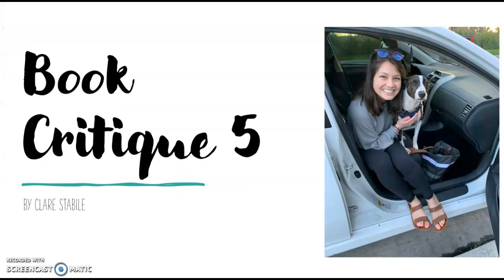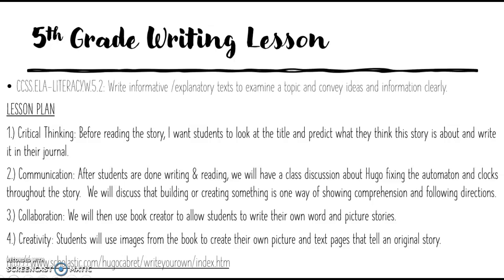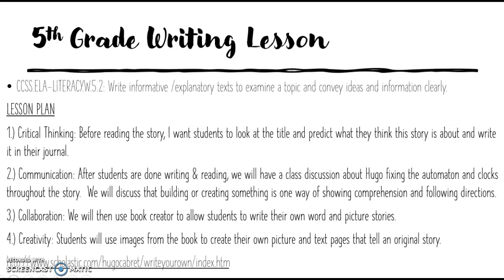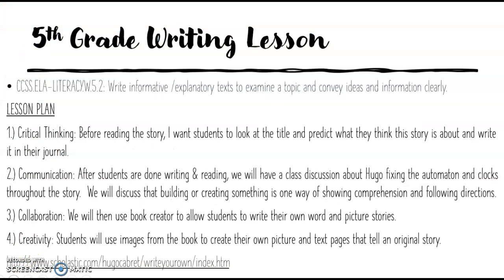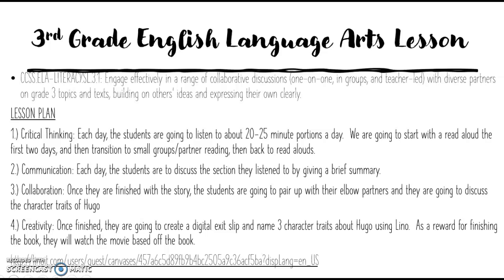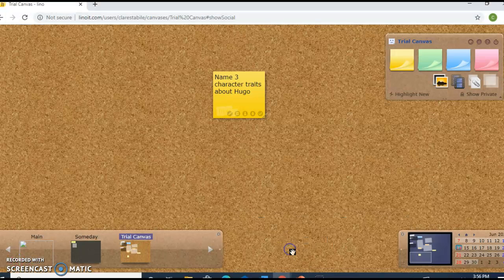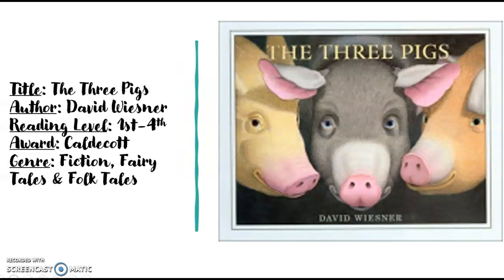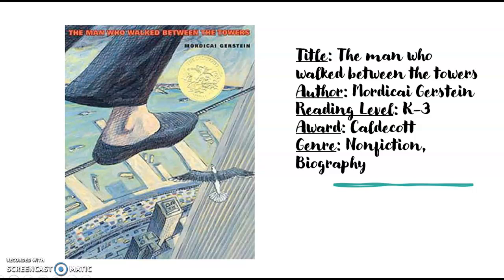Stabile, Set 5